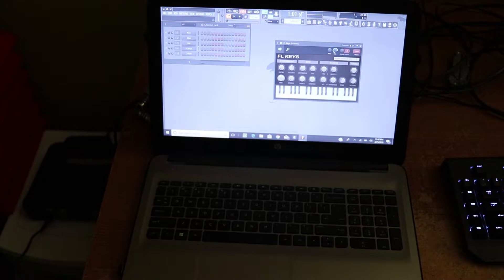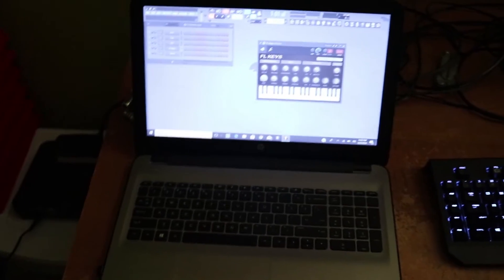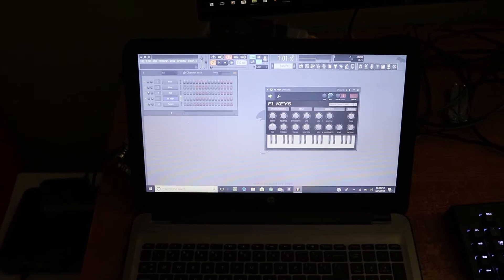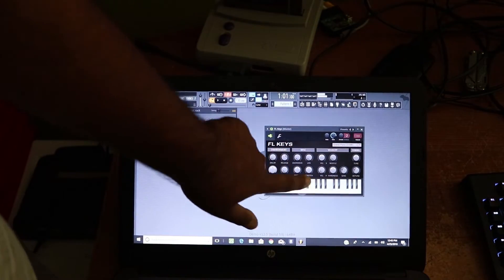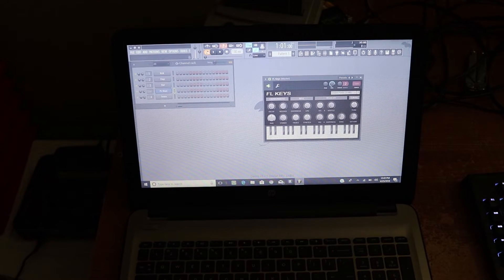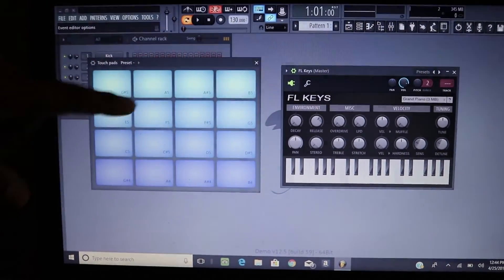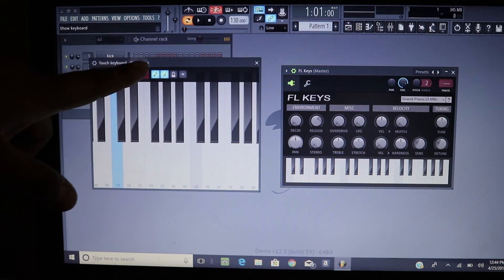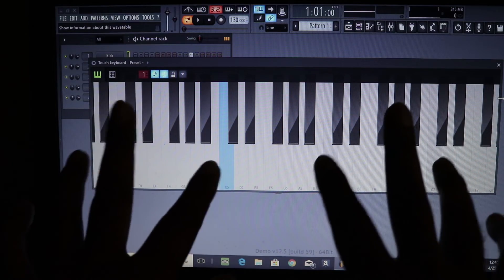Software Controller Touch Screen For FL Studio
Got a Touch Screen Computer? Ain't got a hardware midi controller on ya? Perfect. Check this vid real quick and educate yourself! :P